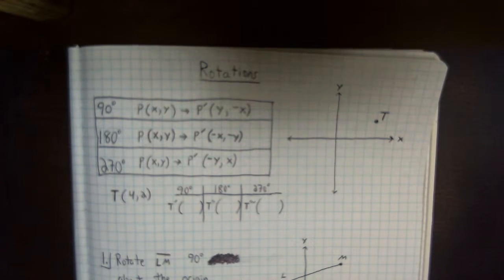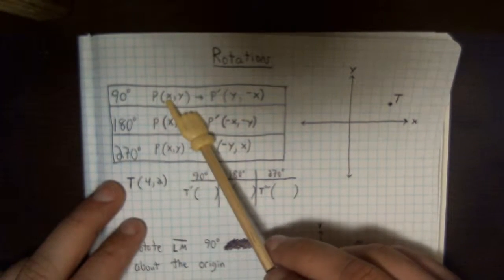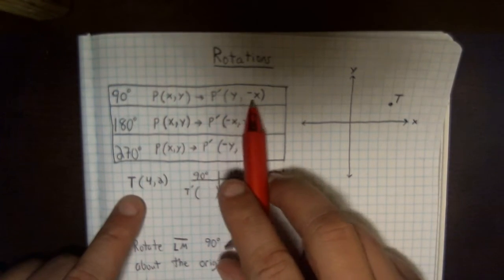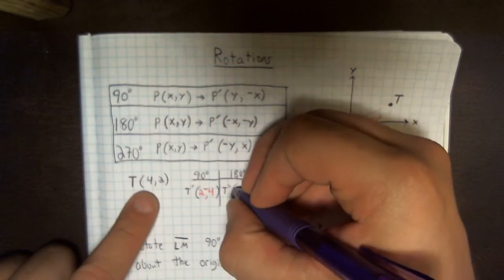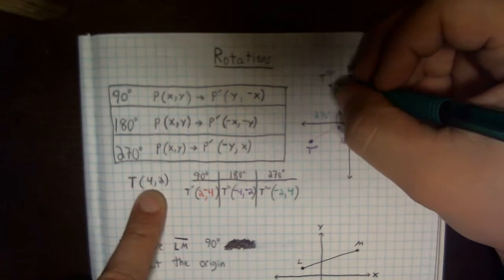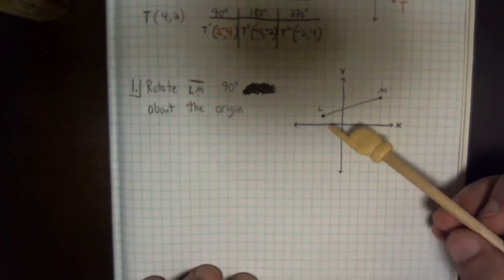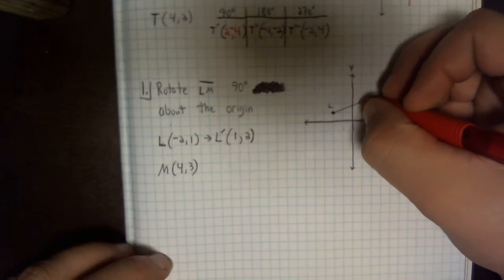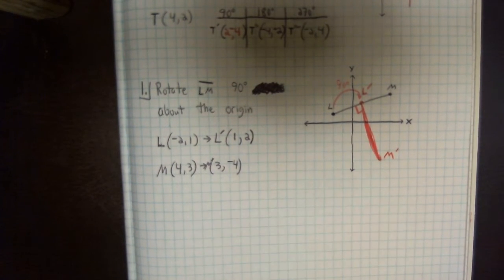Lesson 5 Rotations